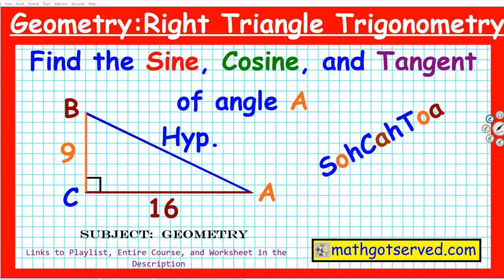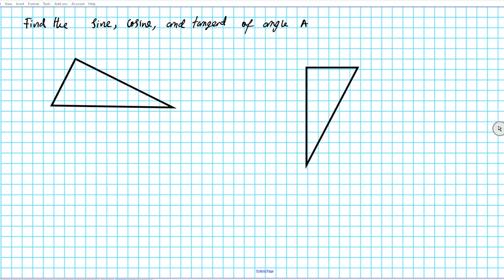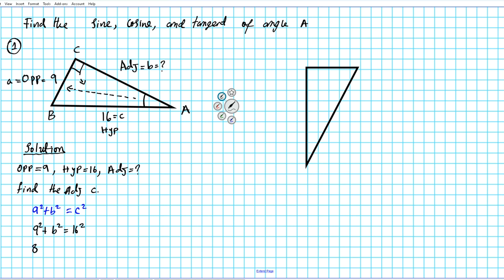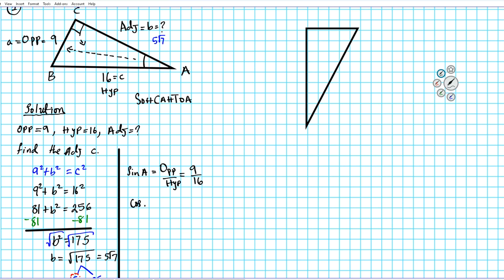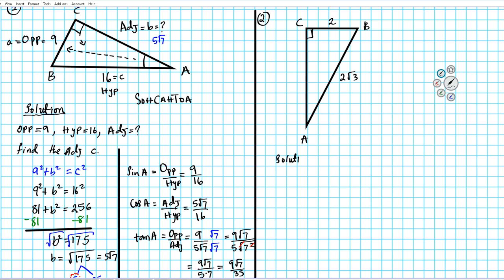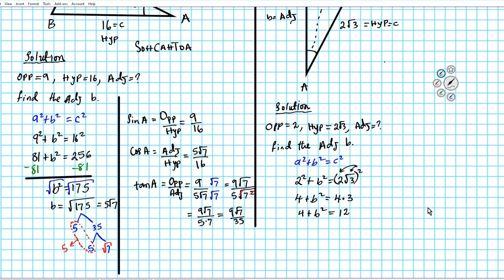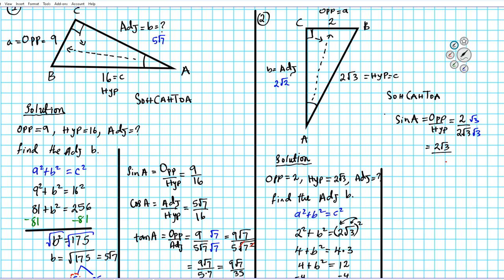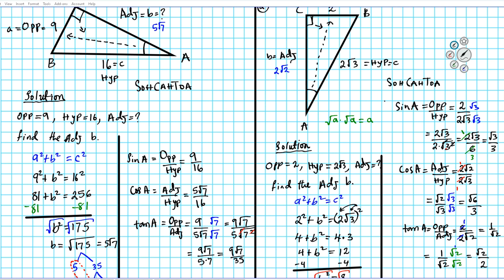Geometry Right Triangle II Trigonometry Trig Sine Cosine Tangent Mathgotserved SohCahToa Pythagorea